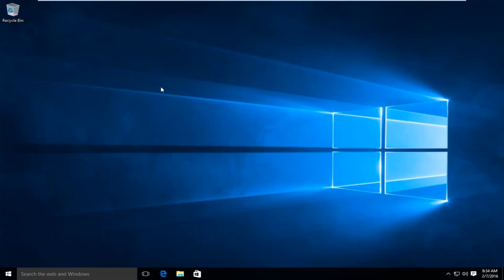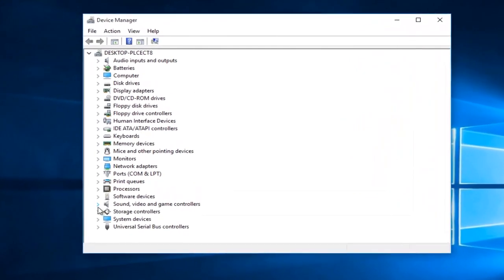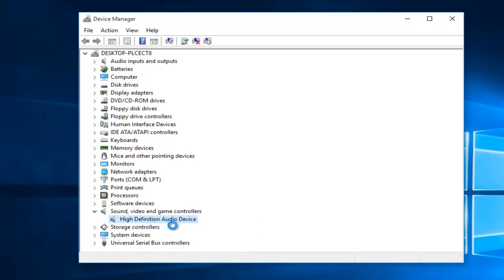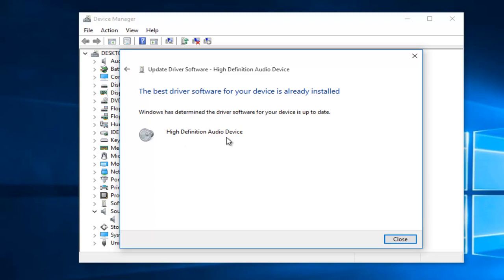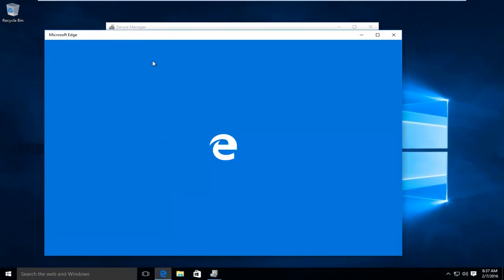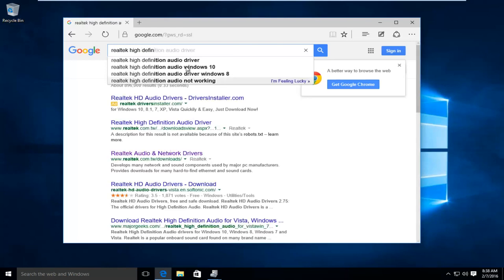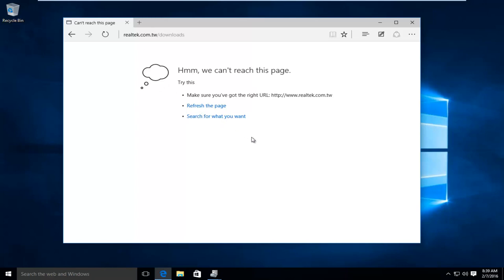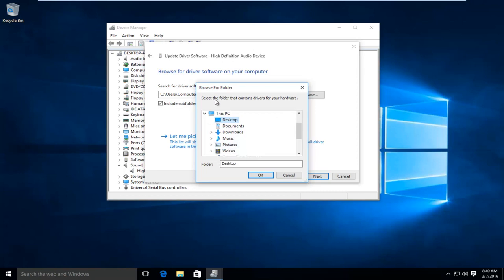How to Fix Sound or Audio Problems on Windows 10 [SOLUTION]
There's nothing like cranking up some tunes to keep your momentum going during the workday. But if your laptop speakers aren't working, it can really kill your groove.

Here's how to troubleshoot your PC if you aren't getting any sound. While many of these suggestions reference Windows 10, similar processes work no matter your operating system.

Issues addressed in this tutorial:
fix audio sound problems on windows 10
fix sound windows 10
how to fix sound windows 11
windows 10 low sound fix
windows 11 no sound fix
windows 10 no sound fix
fix sound drivers windows 10
how to fix windows sound problem
fix sound issues windows 10 hp
fix hdmi sound windows 10
fix laptop sound windows 10
fix sound on windows 10
fix sound problem windows 10
fix speaker sound windows 10
fix windows 10 sound after update